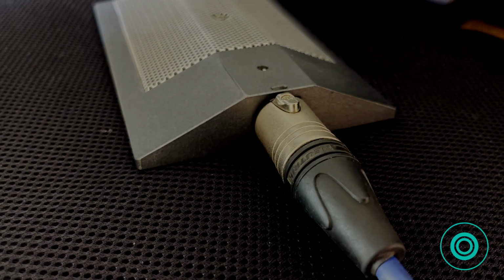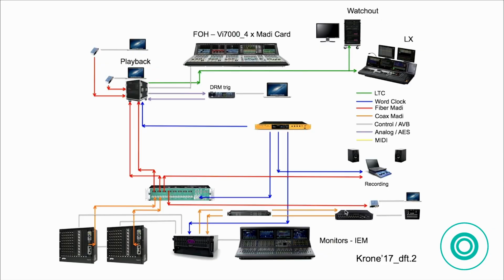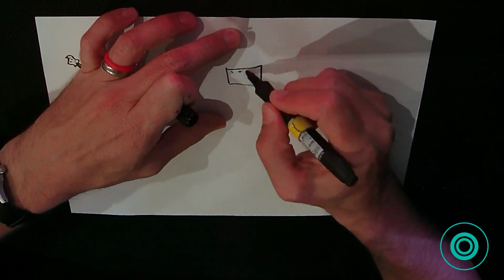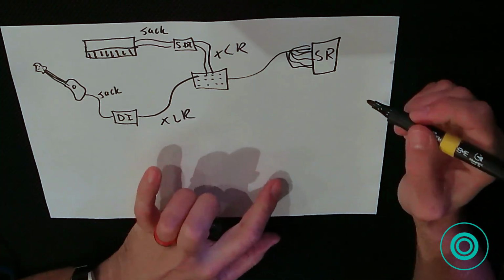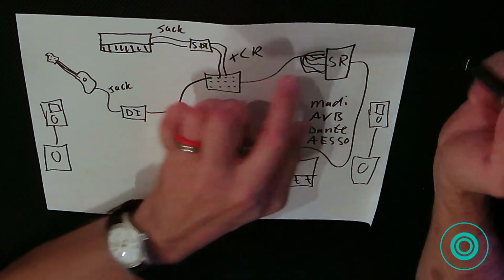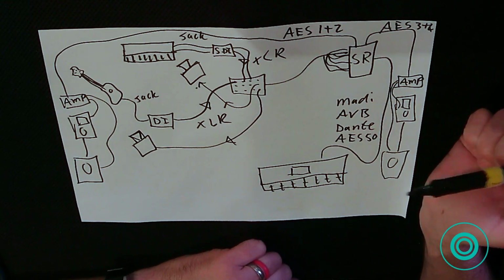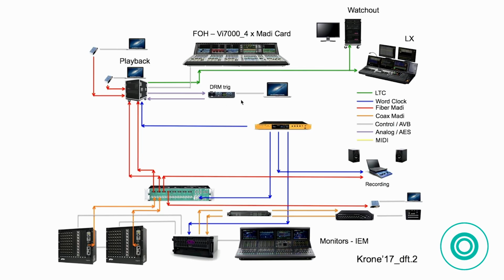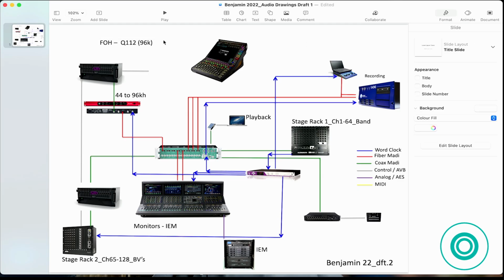Audio Aptitude EP1 Signalflow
Episode 1 of Audio Aptitude is live. 🎧

We start with Signal Flow, and I mean from scratch, with a piece of paper.
Because before you touch a console, before you patch a single cable, you need to know where your signal is going. Not roughly. Exactly.
In this episode:
→ Why signal flow is the foundation of every mix — and your first line of troubleshooting
→ Drawing out signal flow scenarios by hand (old school, still the best way)
→ Digital signal flow — stage racks, multiple consoles, sample rate conversion